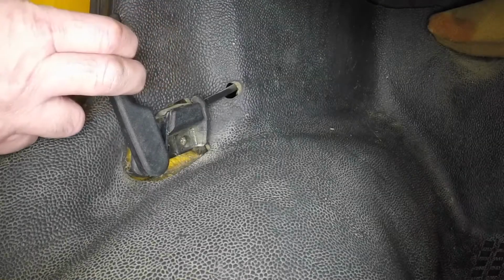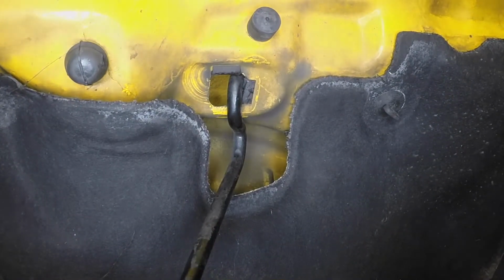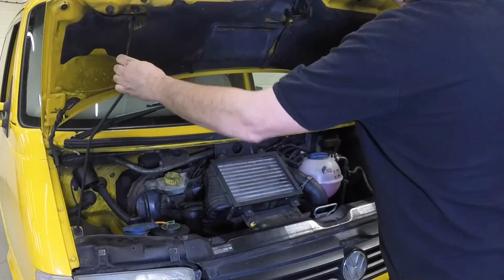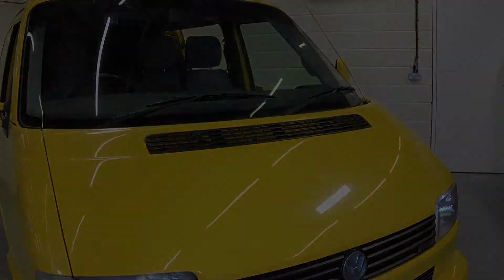Volkswagen Transporter T4 (1990 - 2003) - Bonnet open & close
Do you need to open the bonnet on your 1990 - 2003 Volkswagen Transporter T4 but don't know where to start? This video tutorial shows you step-by-step how to do it!

Our Volkswagen Transporter T4 manual covers both petrol, and diesel engines, and includes videos for some of the most common jobs, which you can see here in this playlist.

What's covered:
Diesel:
VW Transporter ‘T4’ 1.9L 4-cylinder (1896cc) (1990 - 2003)VW Transporter ‘T4’ 2.4L (2370cc) (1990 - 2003)VW Transporter ‘T4’ 2.5L 5-cylinder (2461cc) (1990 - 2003)
Covers front-wheel-drive, front-mounted engines
Exclusions:
Does NOT cover petrol engined models, all-wheel-drive ‘Syncro’ models, interior features specific to Westfalia, Caravelle or Multivan, or specialist bodywork/camper conversions. Does NOT cover Transporter ‘T5’ range introduced July 2003.